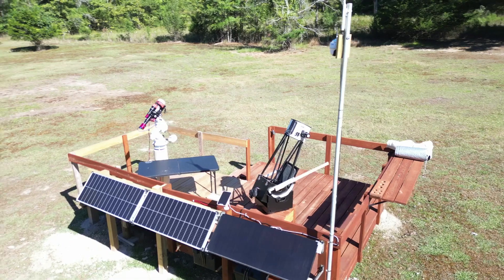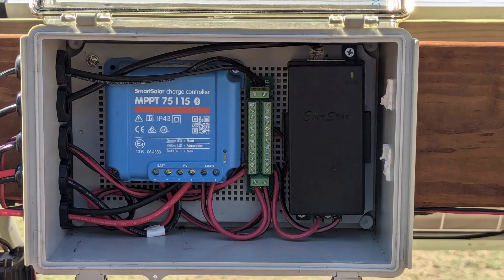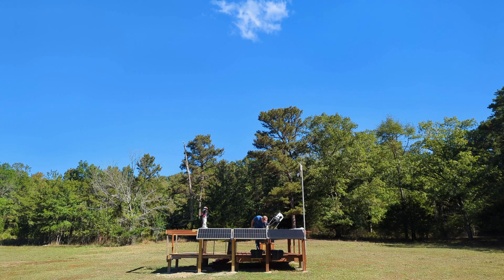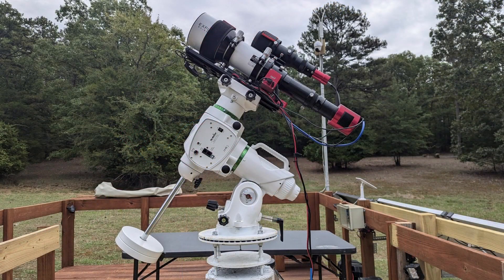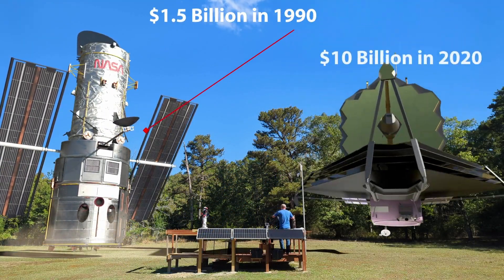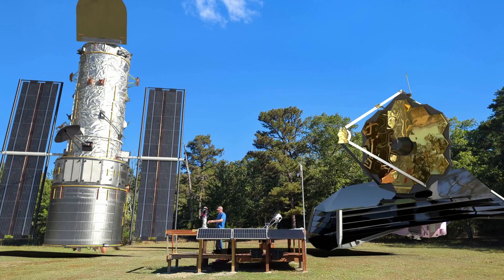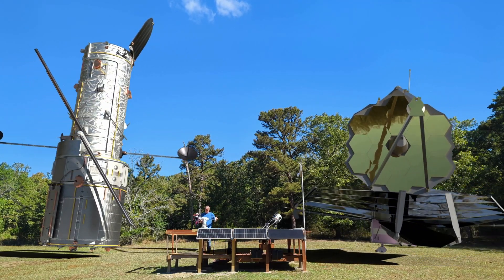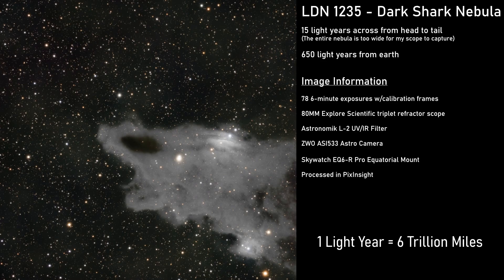My telescope deck one year later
I've added astrophotography to my astronomy hobby.  I've been very happy with some of the photos I've captured.  Watch to the end!